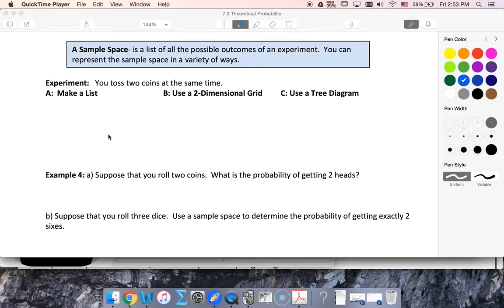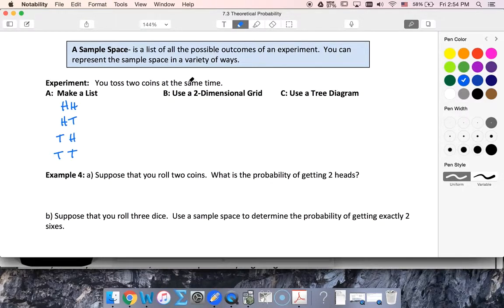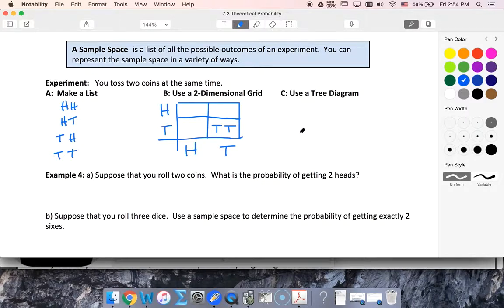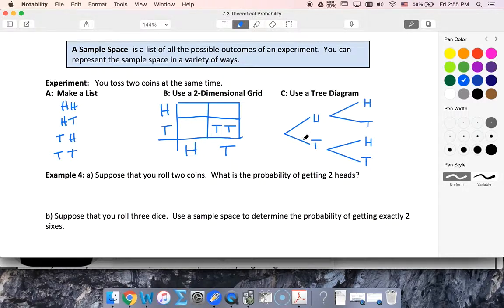IBHL 5.2 Sample Spaces